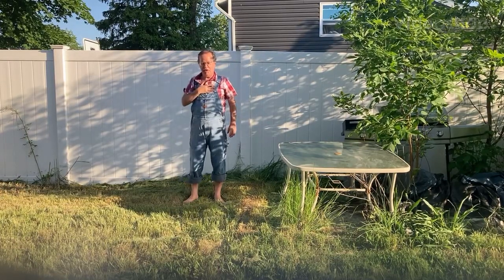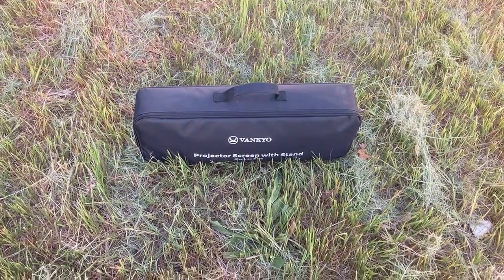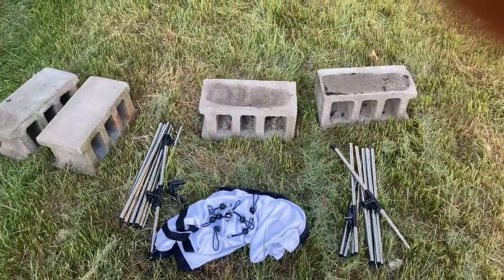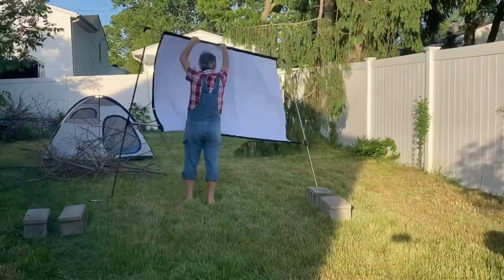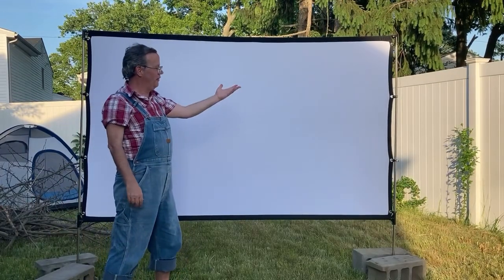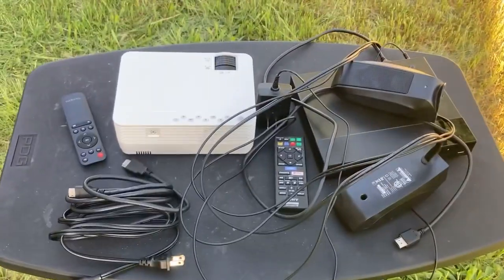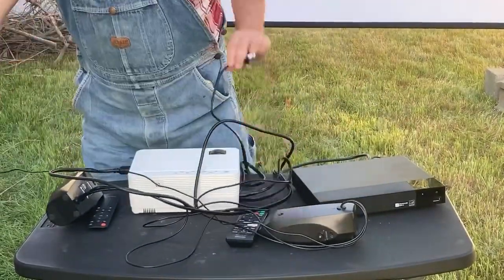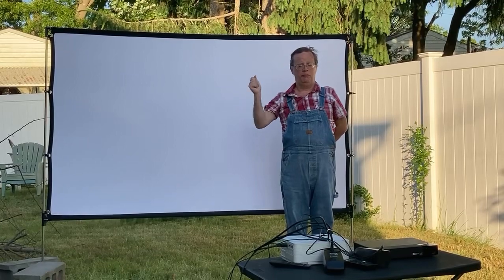Making an instant Movie Night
I prepare to watch a movie in my backyard. For that, I assemble a movie screen and other equipment. I hope you like this video.